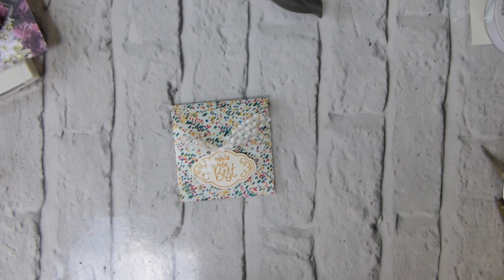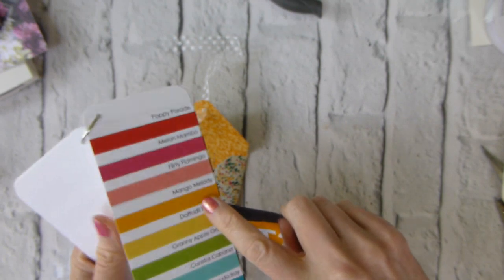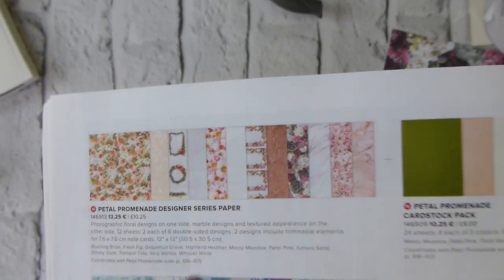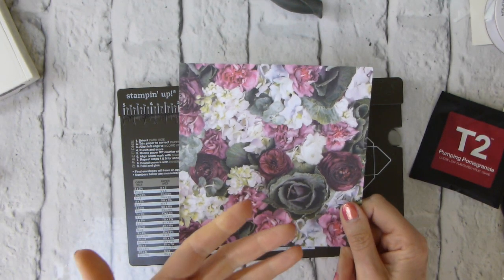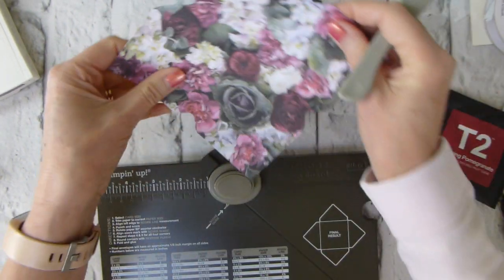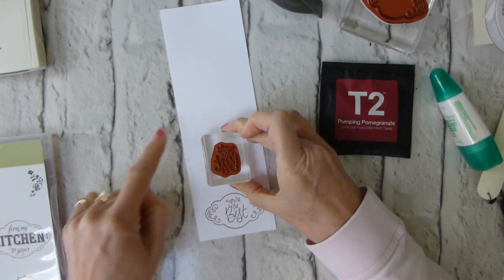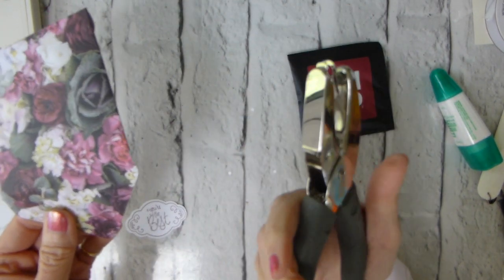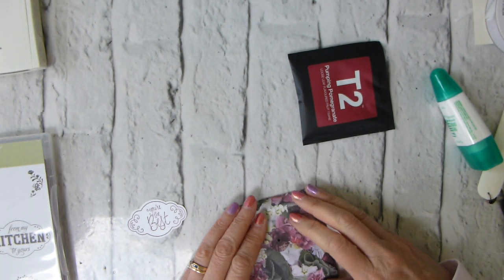Two T2 Tea Bag Gift Packs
B63ZUD3V
If your order is £80 or more, consider becoming a Member. For just £99(including FREE P&P), you can choose £130 of product of YOUR choice, including items from the NEW Annual Catalogue, and then get all your crafting goodies at a DISCOUNT!